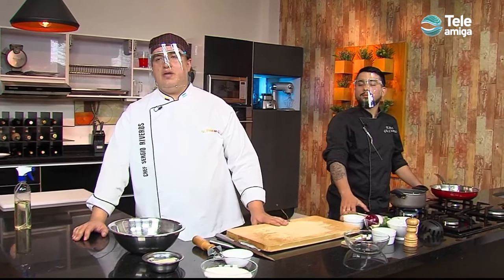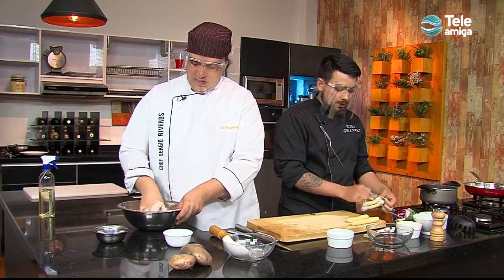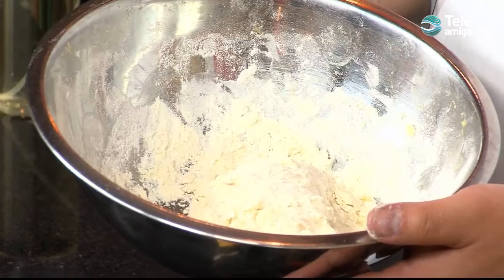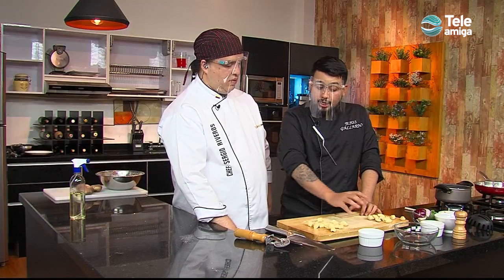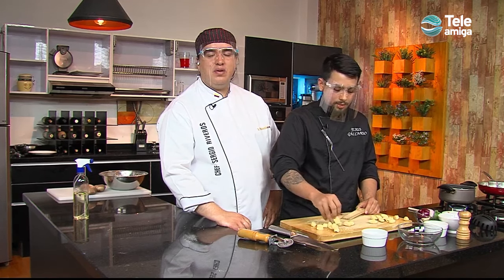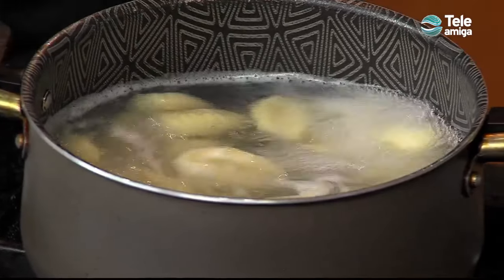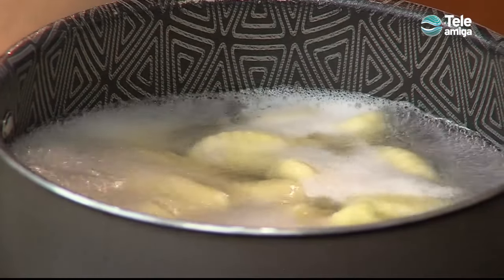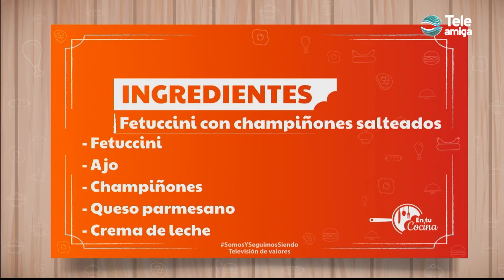En tu Cocina - Pastas Italianas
Hoy conoceremos pastas que están llenas de sabor e historia. Vamos a preparar ñoquis de papa en casa y fetuccini con champiñones salteados, preparaciones de la cocina italiana muy fácil de realizar y que se disfrutan mucho en eventos familiares. A pesar de su origen italiano, debido a la inmigración italiana a países de nuestro continente como Argentina y Uruguay, se han convertido en un plato tradicional en todo Latinoamérica.